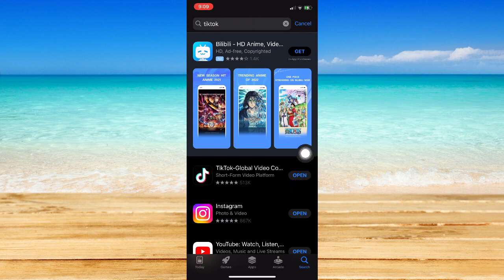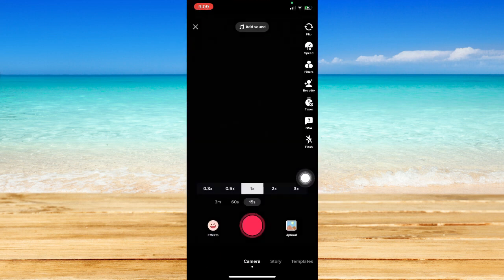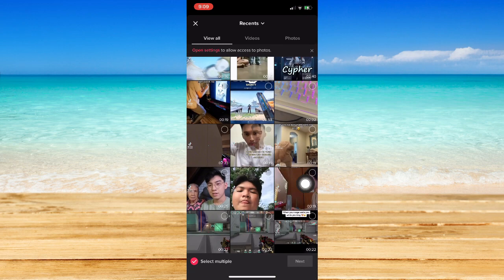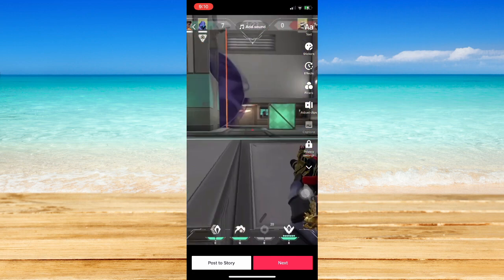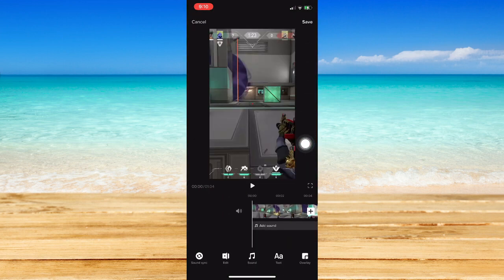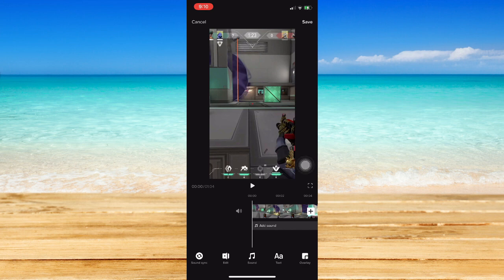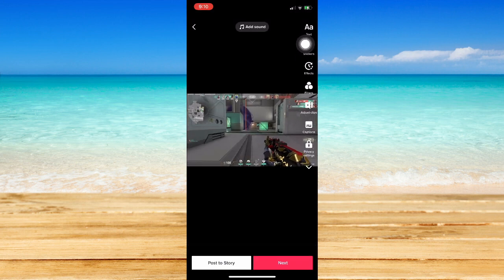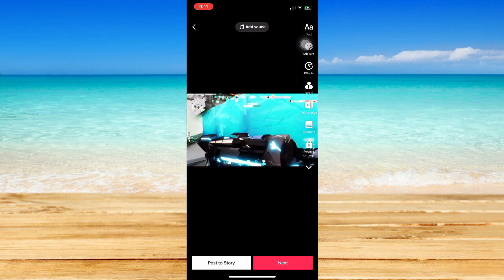How to Combine Videos in TikTok